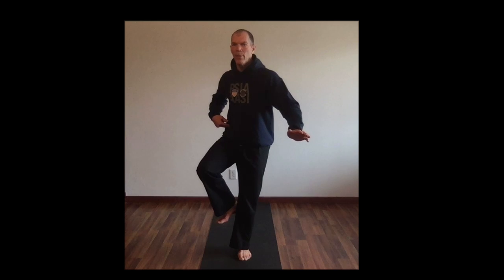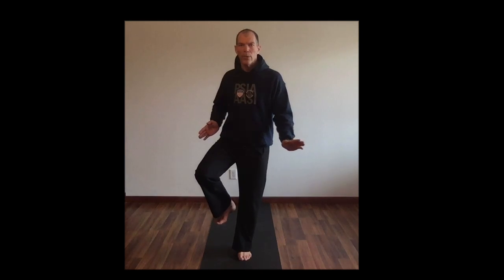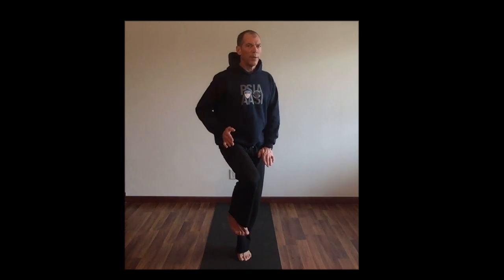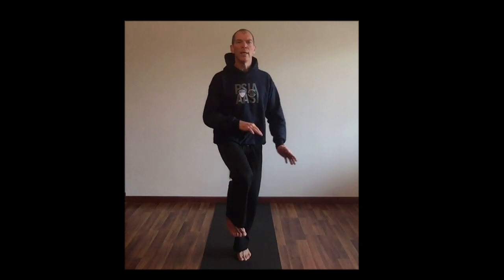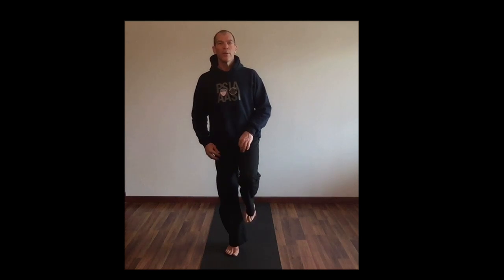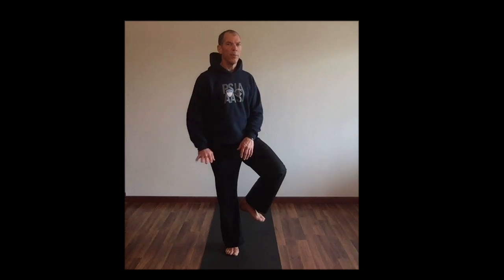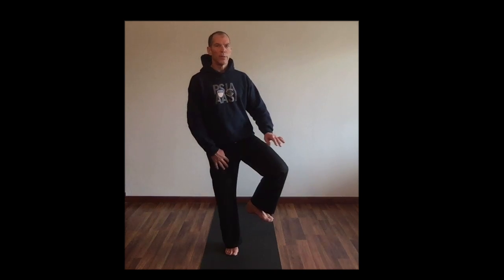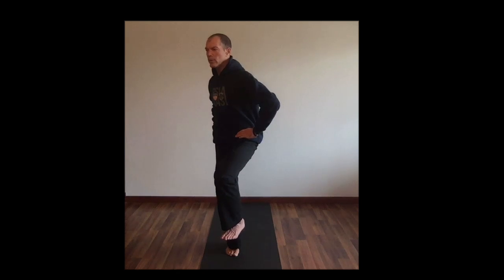Move 2 ski (Standing rotary)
Move 2 Ski with this ski movement motor skills practice.

These standing practices are great for balance and creating movement intelligence at the same time.

Book a lesson with your favorite ski instructor on the same motor skill. Peace